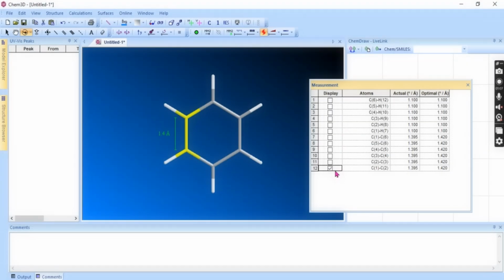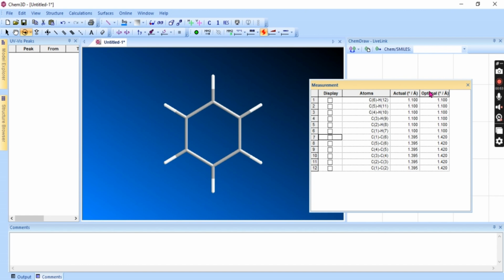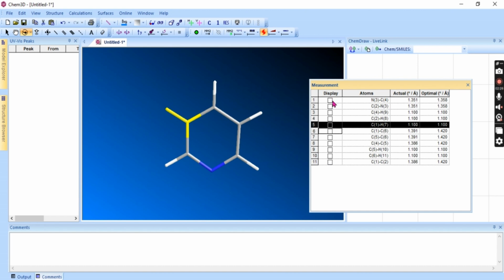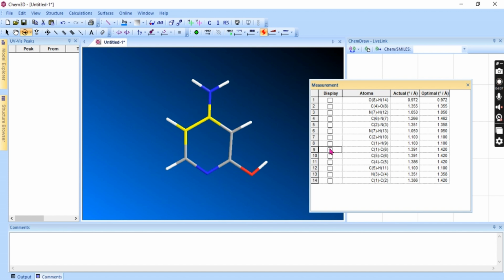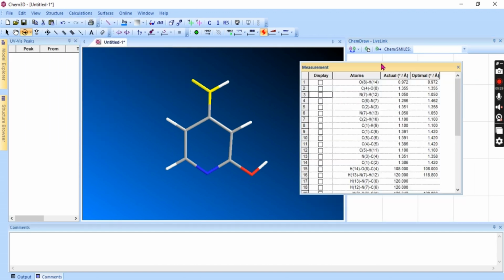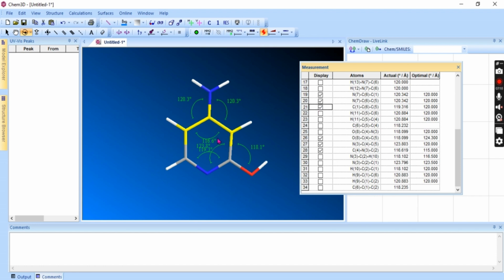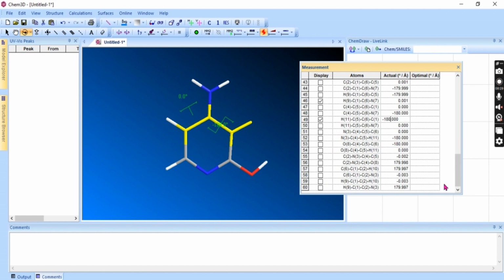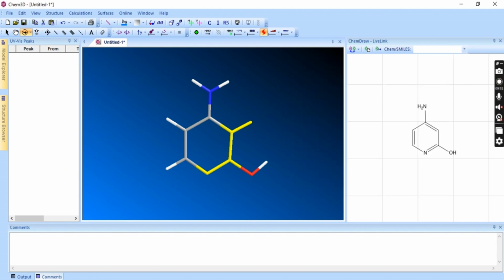Measuring Molecules: Atomic Distances, Bond Angles & Dihedral Angles in chem3D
Ever wondered how scientists measure the tiny distances between atoms or the angles within a molecule? In this video, we’ll explore how to display atomic distances, bond angles, and dihedral angles in a molecular model. Whether you're a chemistry student, researcher, or just curious about molecular visualization, this guide will help you understand the fundamentals of molecular measurements.

🔬 Topics Covered:
✅ How to measure atomic distances
✅ Understanding bond angles & dihedral angles
✅ Visualizing molecular measurements in a model window
✅ Step-by-step guide for displaying measurements

organic chemistry, molecular measurements, dihedral angles, chemical bonding, atomic distances, trigonal planar, bond angles, molecular geometry, 3d molecular structure, chemistry, tetrahedral, chemical structures, 3d visualization, measuring molecules, bonding angles, chemical diagrams, molecular visualization, molecular orbitals, chemical shapes